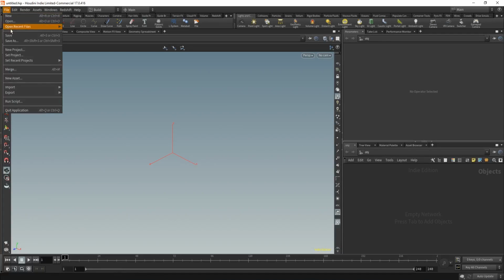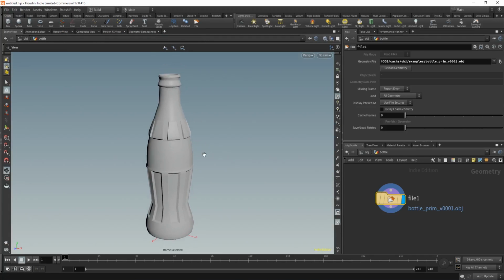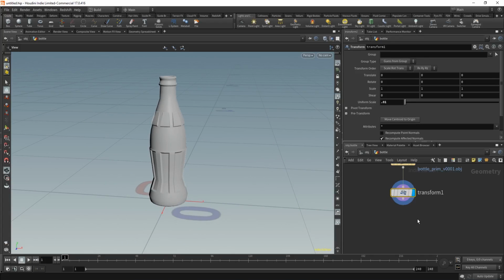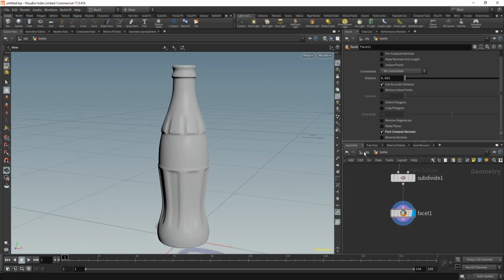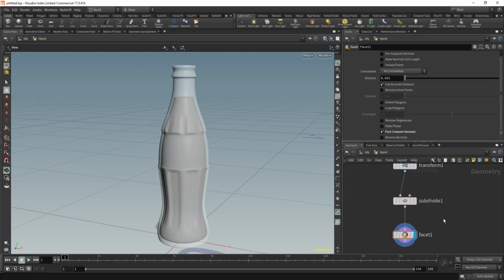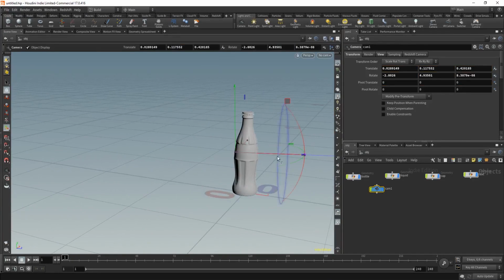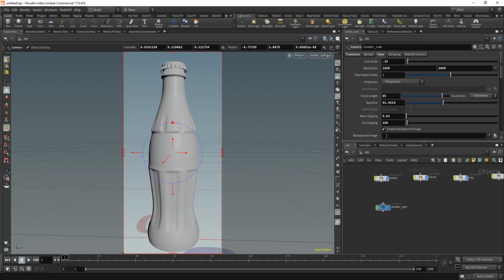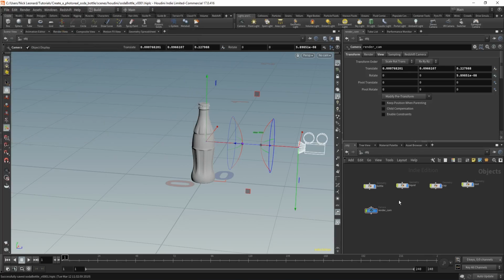9 Import assets into houdini